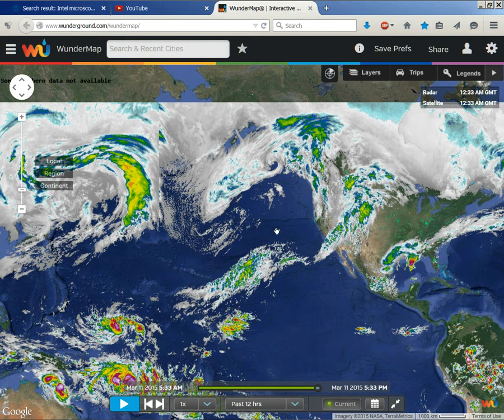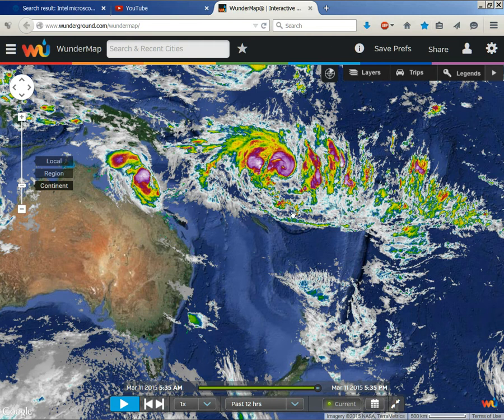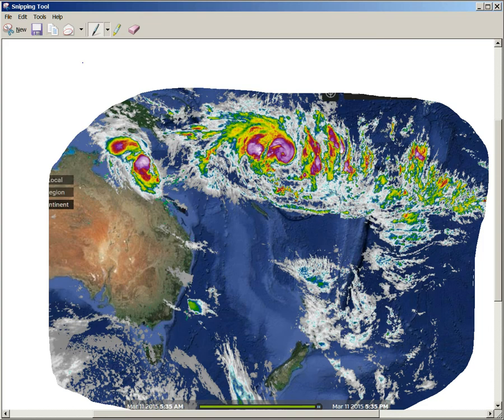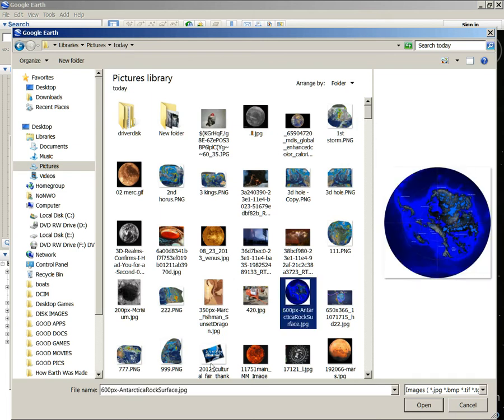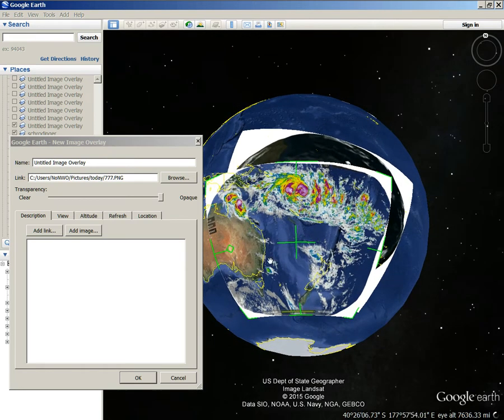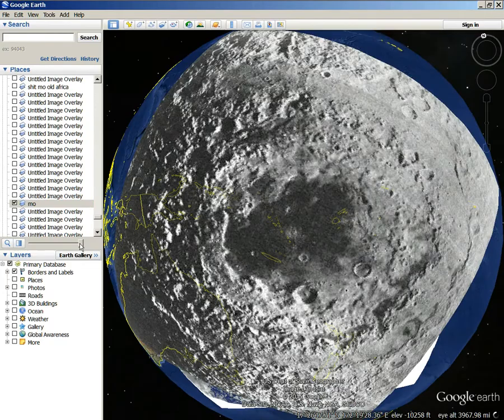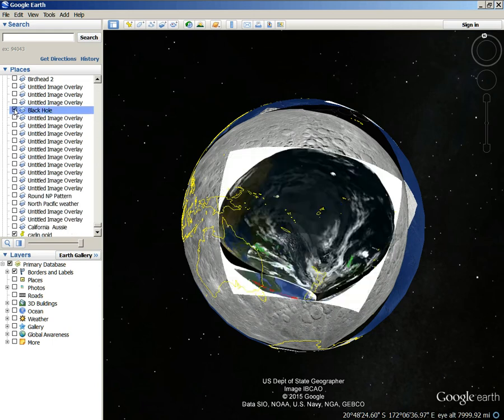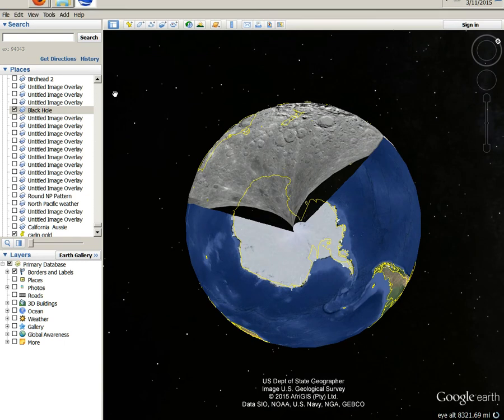The Most Impotant Crater Proving Itself Just For Us, Must See!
About half way through the video we discover a beautiful thing, your going to appreciate this.